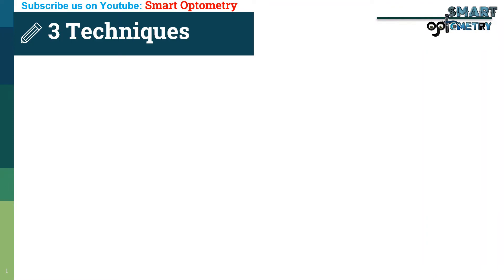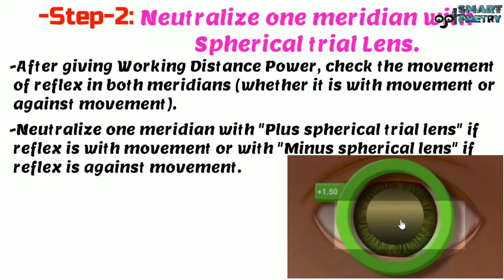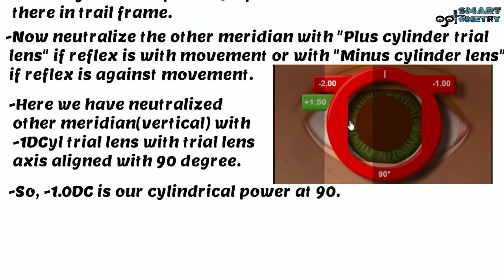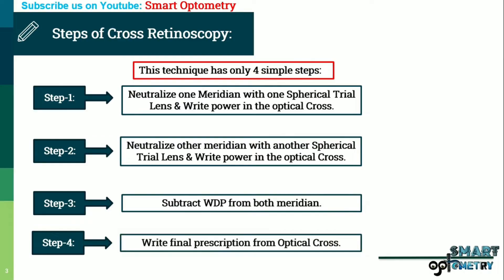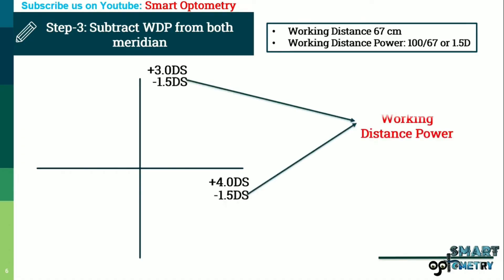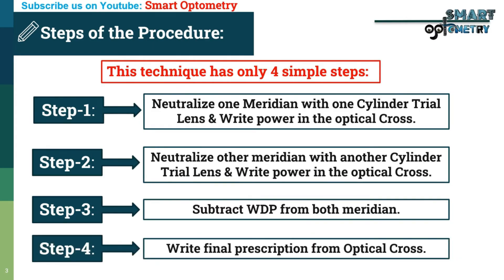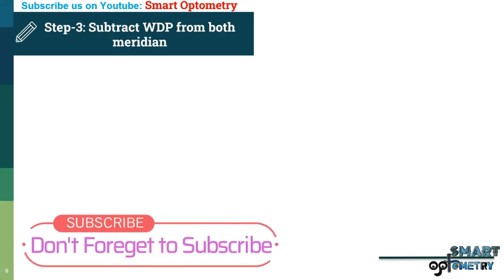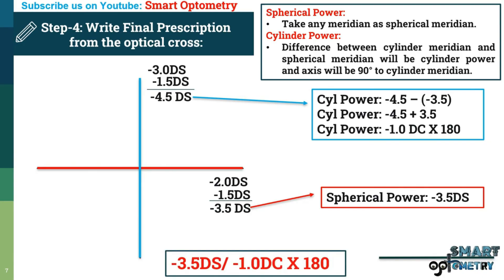3 Techniques of Retinoscopy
•Note: In this video Horizontal meridian is mentioned as Vertical & Vertical meridian is mentioned as Horizontal meridian. But the procedure is right. If you find it difficult to understand watch the updated video in the above link.